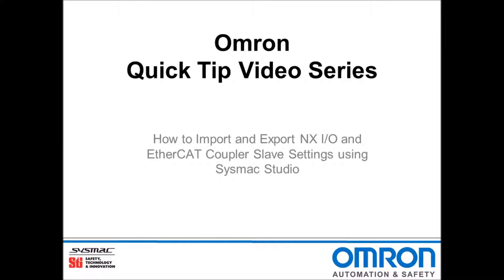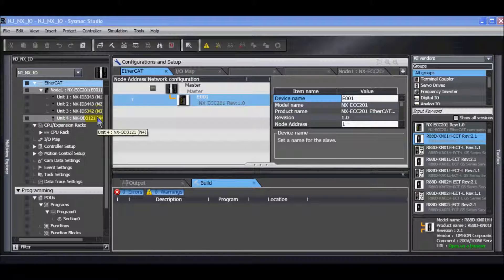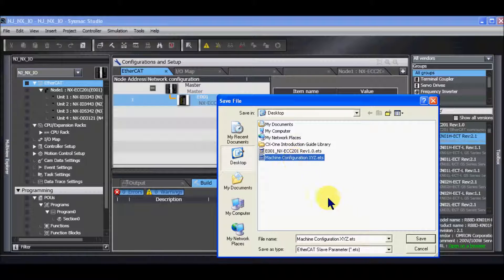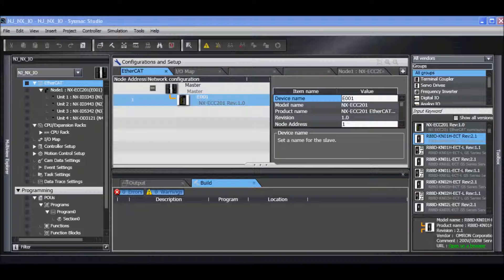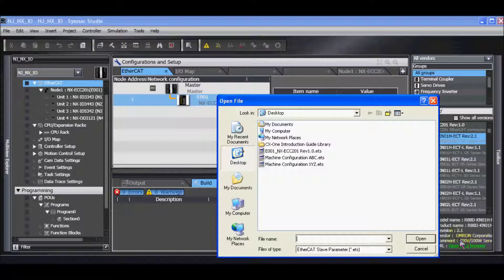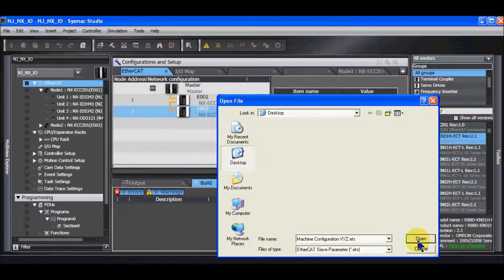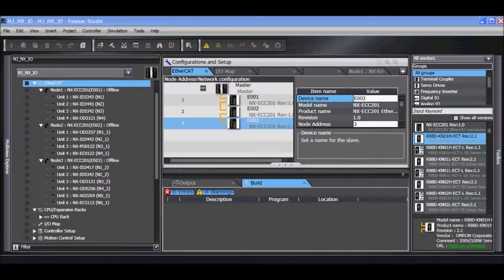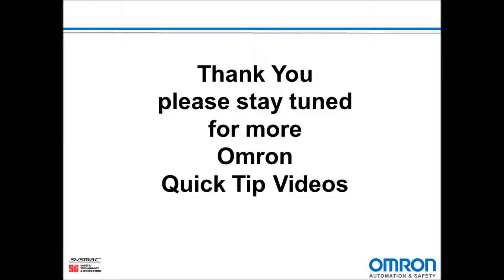NX I/O EtherCAT Import & Export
Omron Quick Tip - How to Import and Export NX IO and EtherCAT Coupler Slave Settings using Sysmac Studio